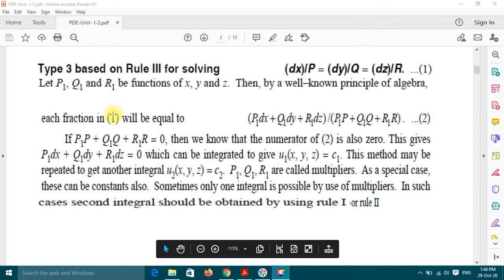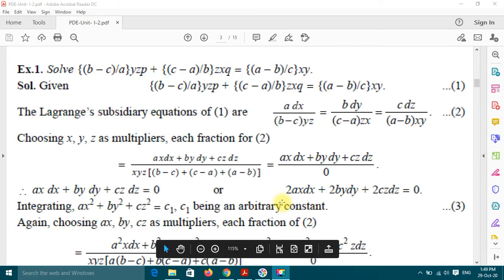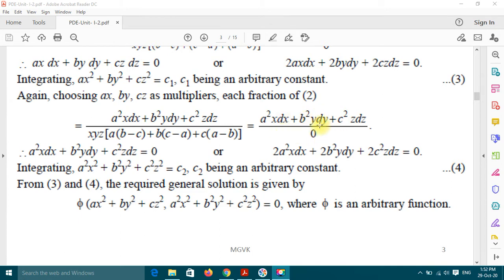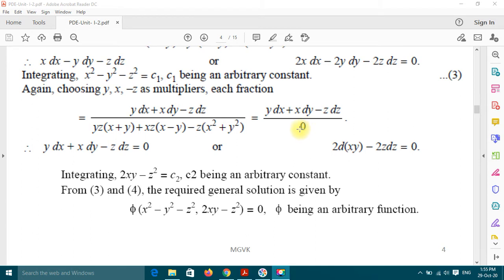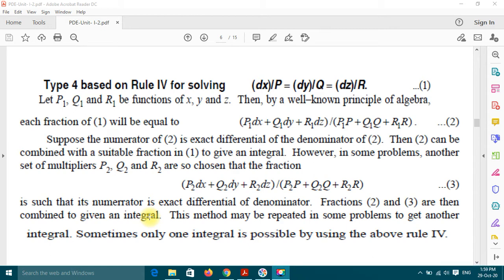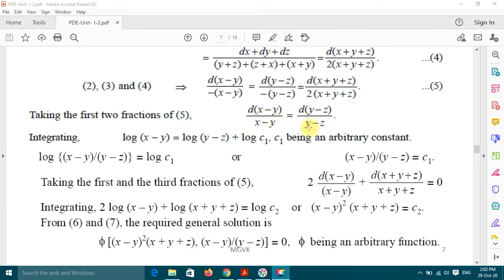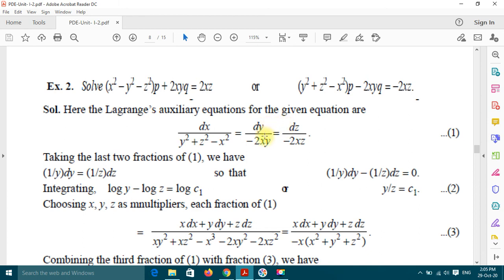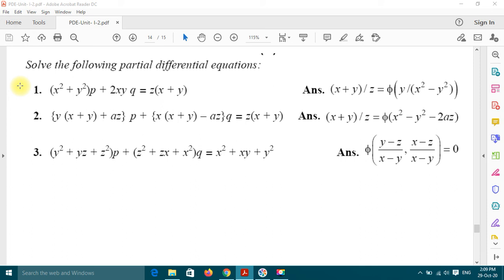Lagrange's Differential Equations-II(Pp + Qq = R)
In this video we discuss some more method to solve Lagrange's Differential Equations (Pp + Qq = R)